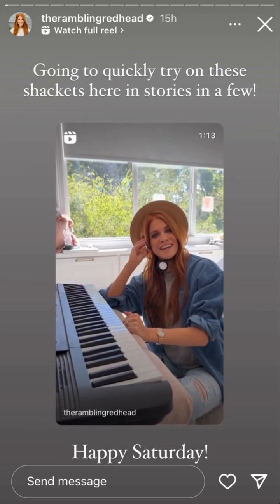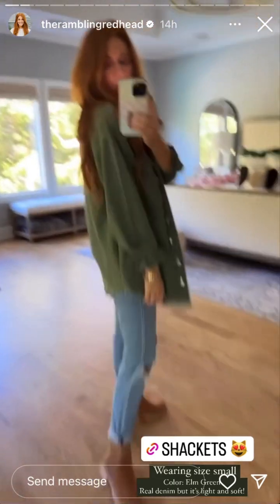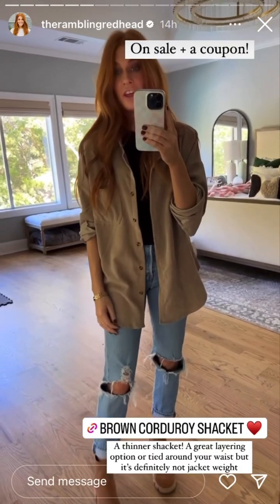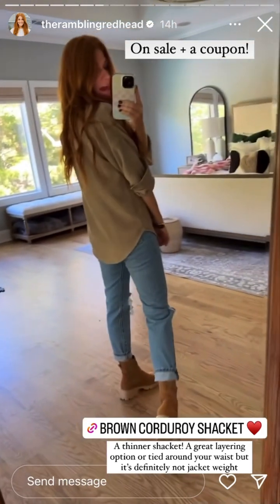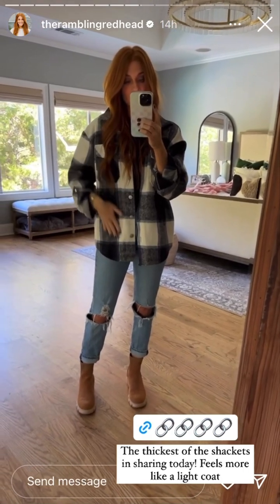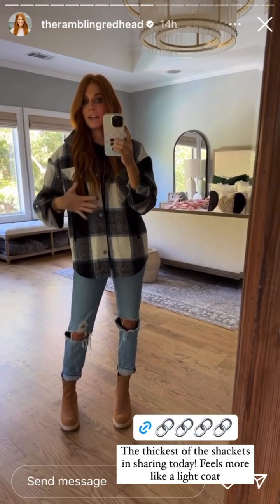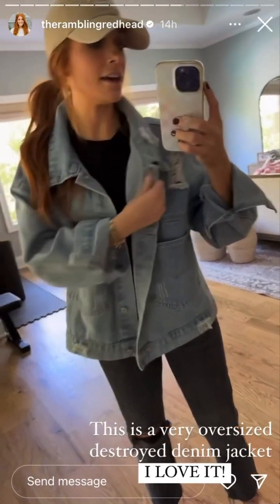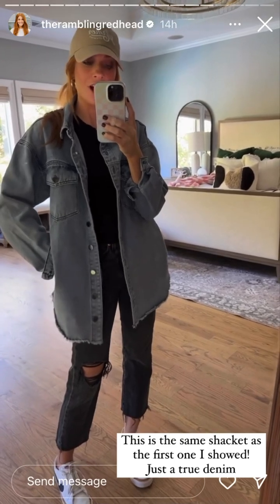The Rambling Redhead - 10.21.23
HGTV No Demo Reno Designer 🎬🏠
Not your typical “instagrammer” 🤓
Loves a good Amazon deal 🫶🏼
🎙️Podcast: You Me and Mike
Shop all things HERE👇🏼
shopjenn.co